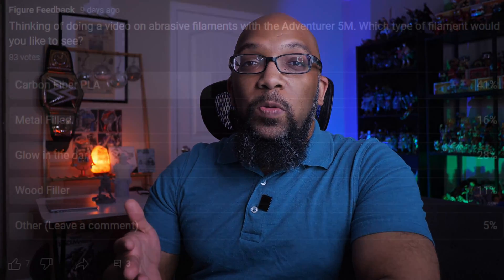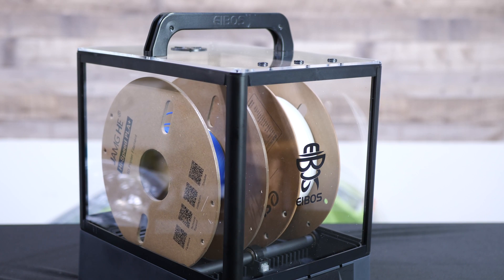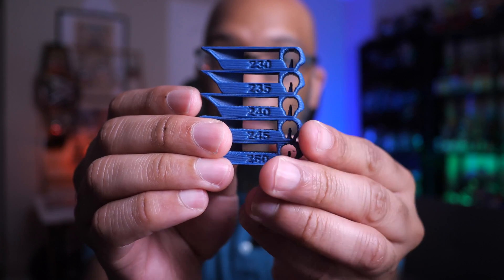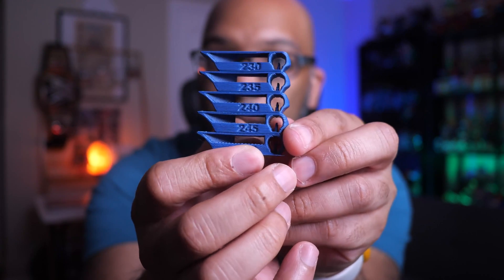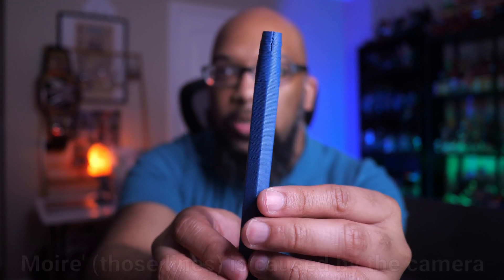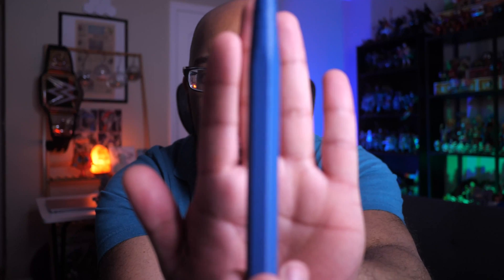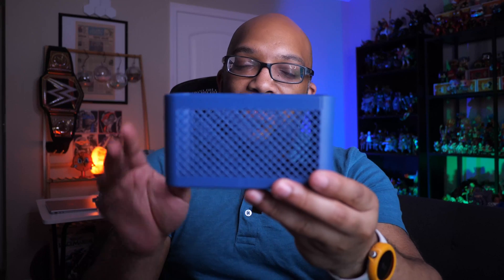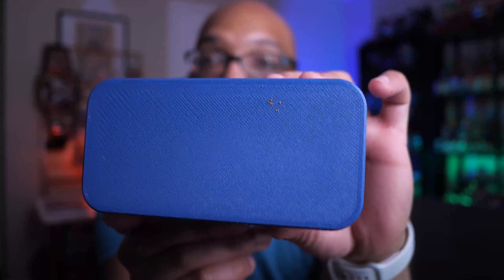Flashforge Adventurer 5M VS. PETG Carbon Fiber Filament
Today I'm trying out PETG Carbon Fiber filament on the Flashforge Adventurer 5M 3D printer. This particular filament contains 20% carbon fiber and was run through a 0.6mm hardened steel nozzle.

Eryone PETG Carbon Fiber Filament

Flashforge Adventurer 5M on Amazon